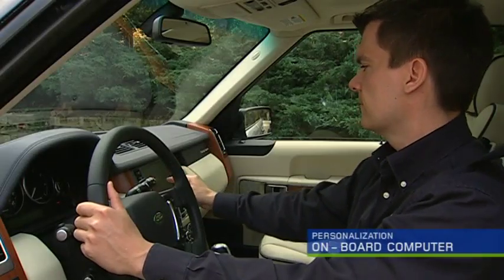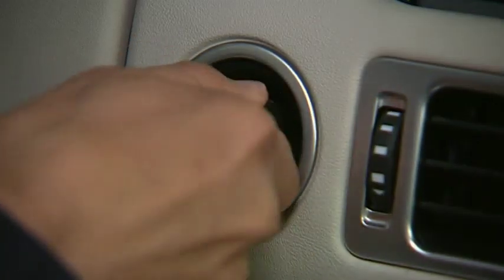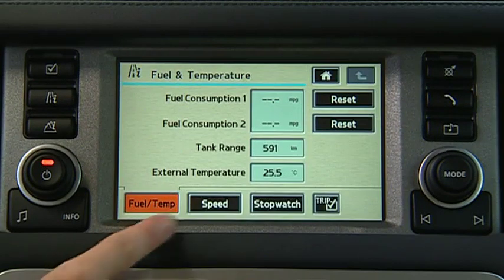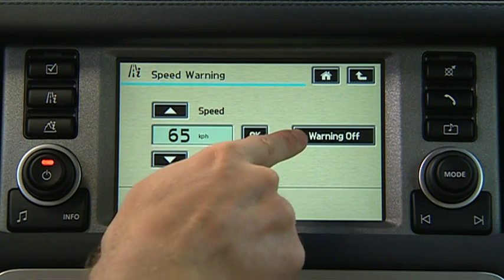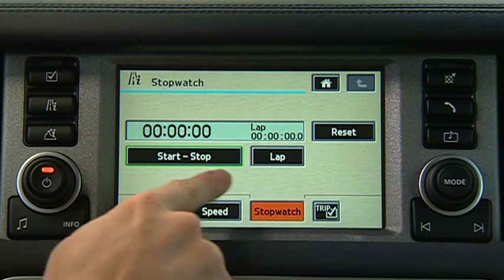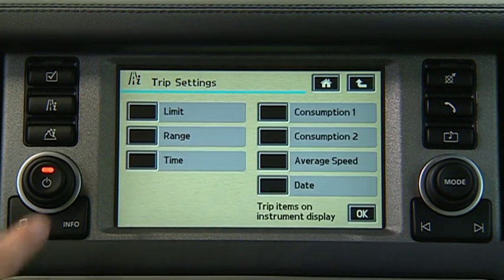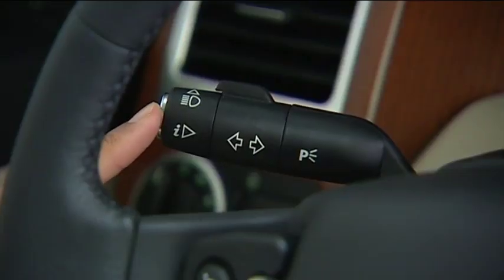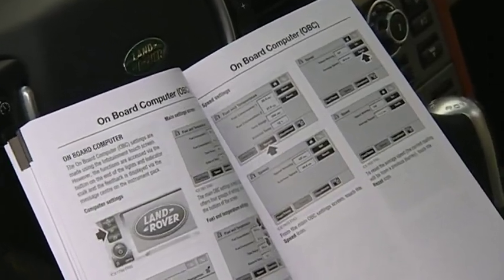2007 Range Rover - How to use the On-Board Computer - L322 Range Rover Owner's Guide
Interactive Guide to Range Rover
Official Land Rover video for 2007 Range Rover buyers from Land Rover North America